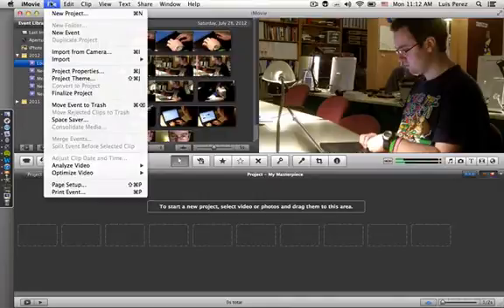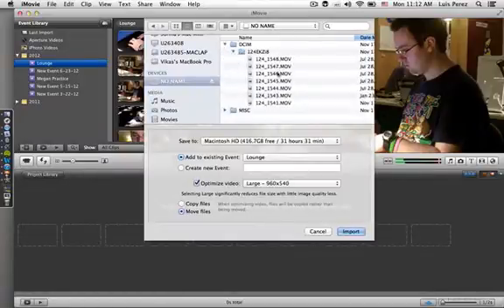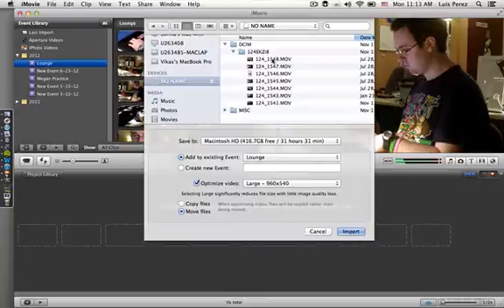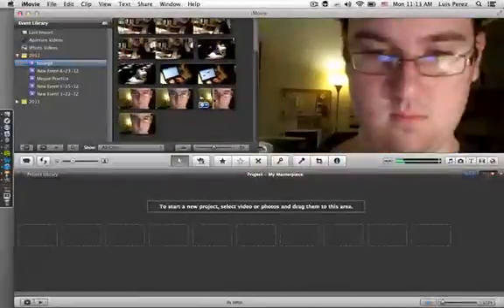Import Video from a Memory Card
How to import video from a memory card.